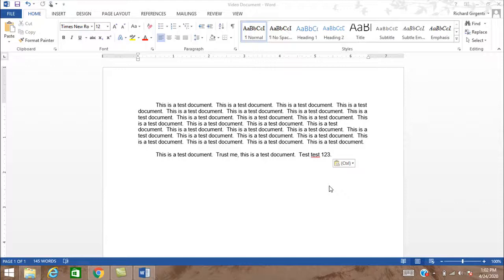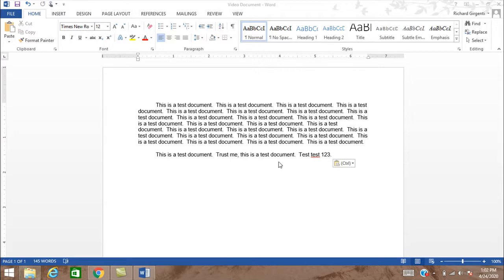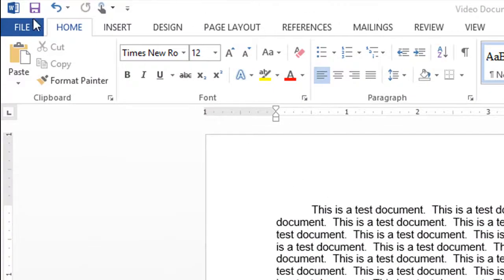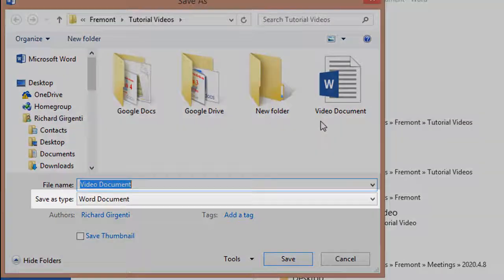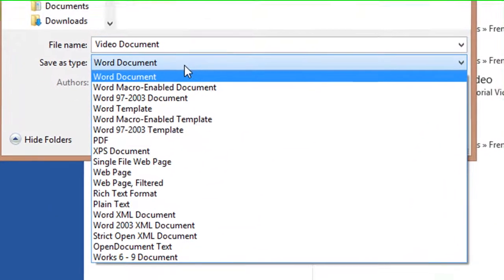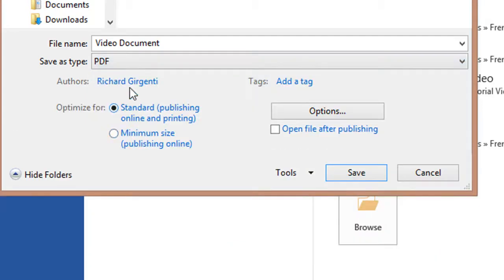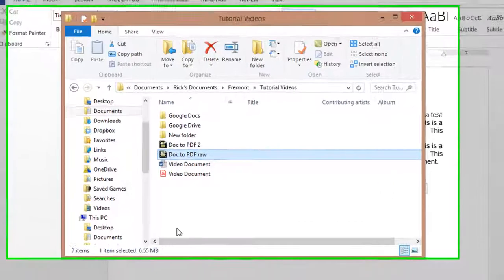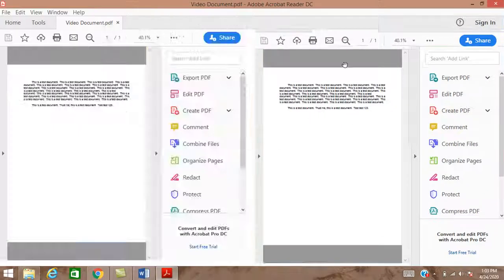Saving Word file as a PDF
Saving a Microsoft Word file as a PDF.

A brief tutorial on saving a Microsoft Word file as a PDF file.